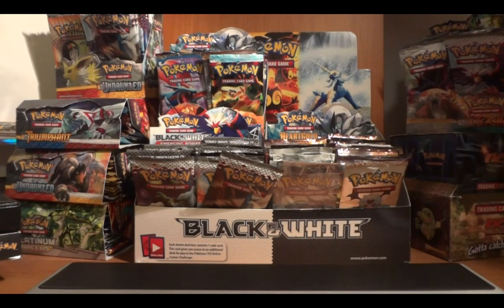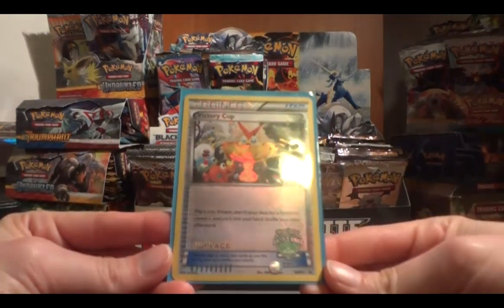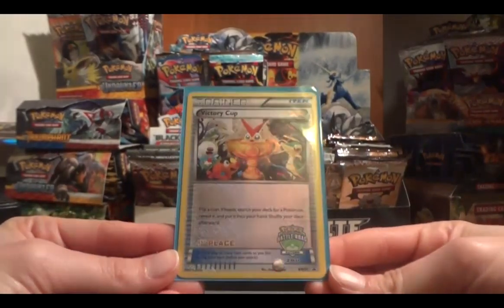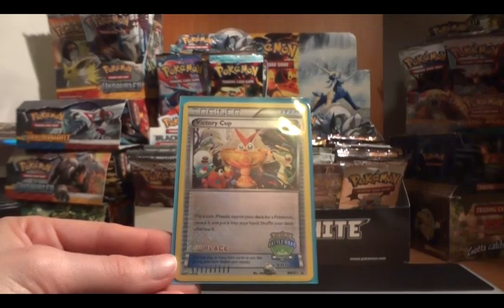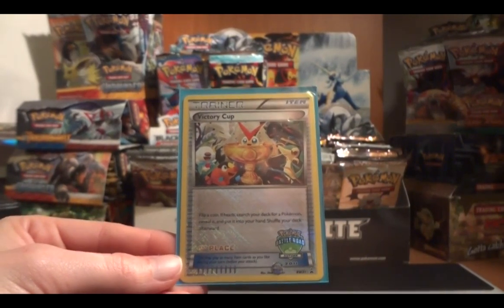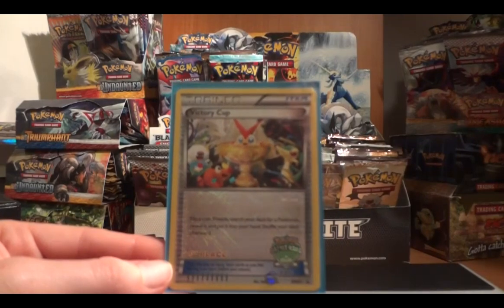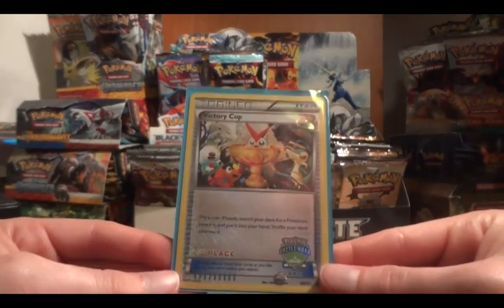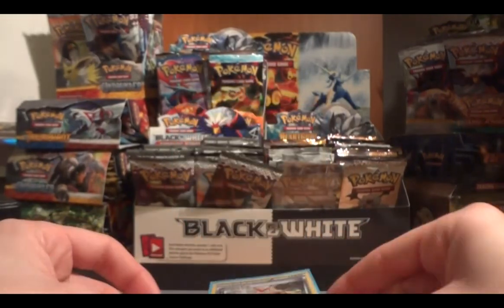Pokemon 1st Place Victory Cup Card (trading for 2nd and 3rd place cards)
Intro created by xinpulls